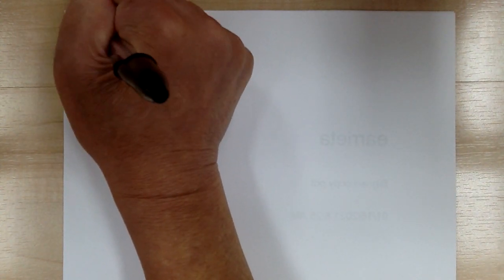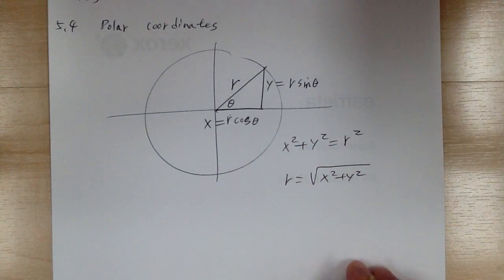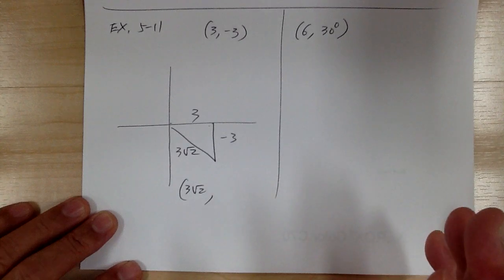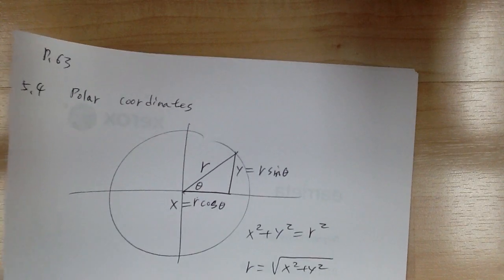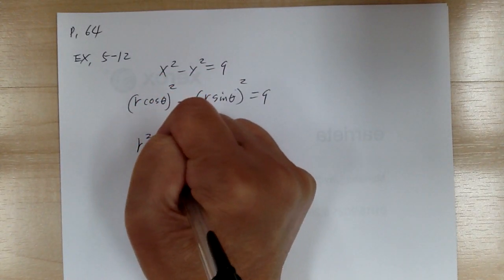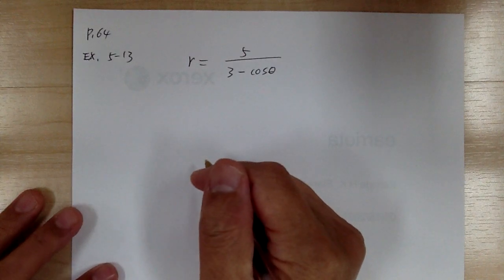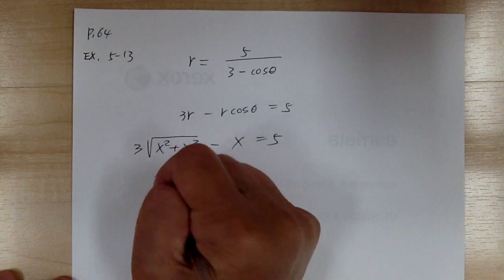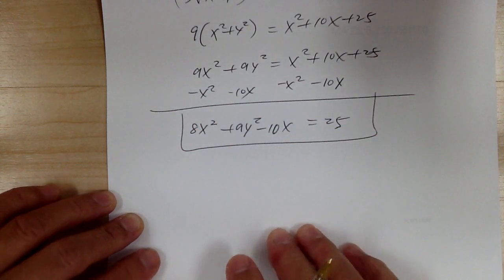Competition Math v2 5.4 p.63-65